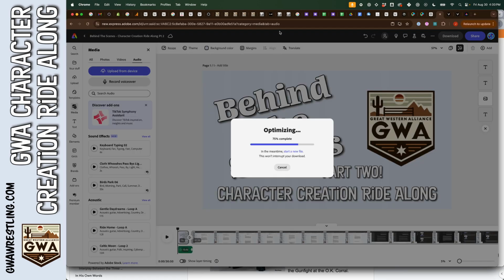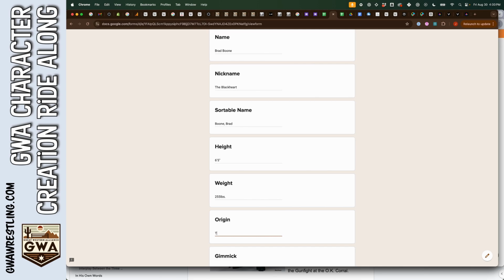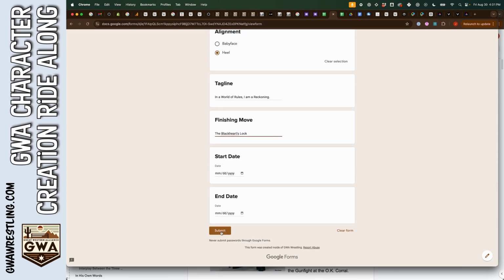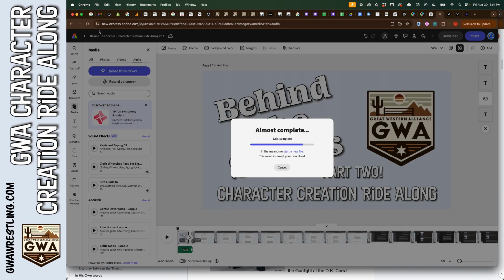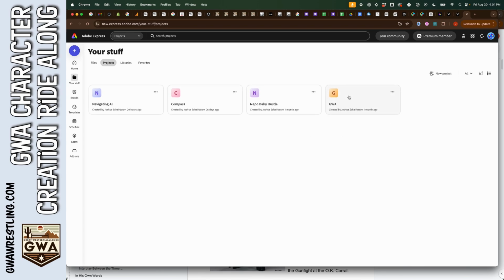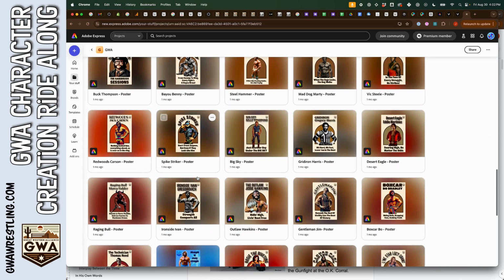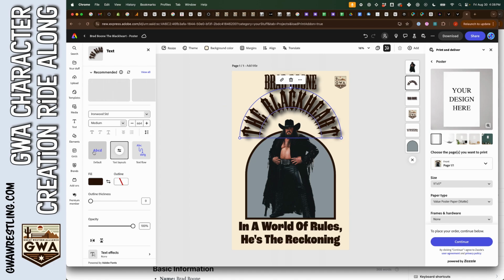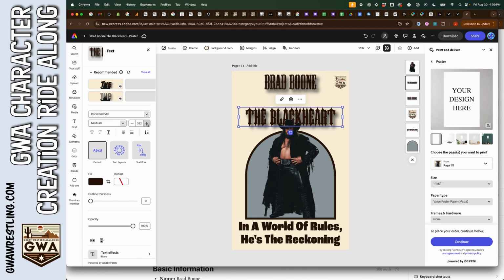GWA Behind The Scenes: Character Creation Ride Along Part 3